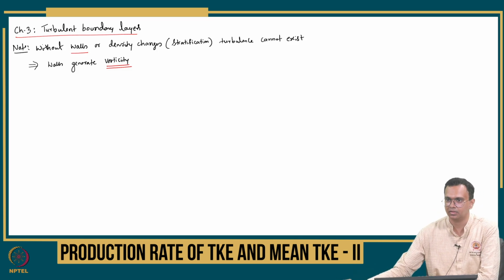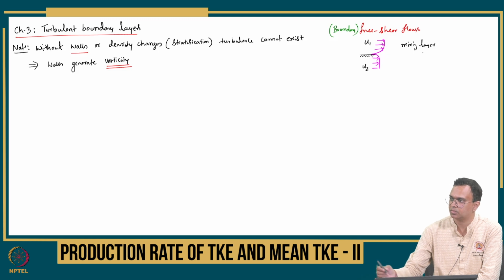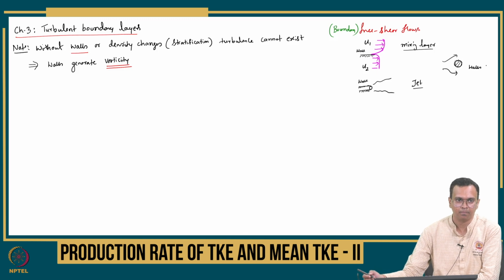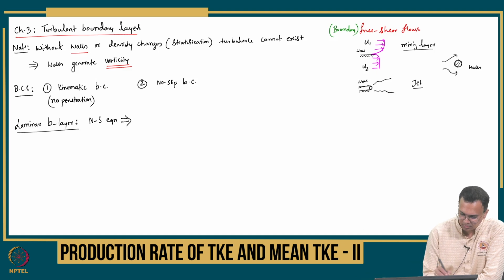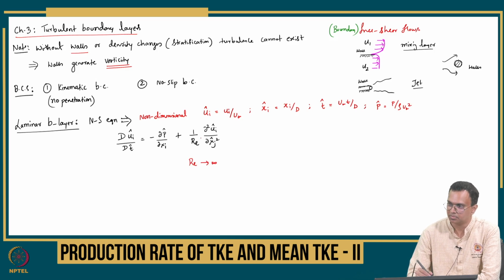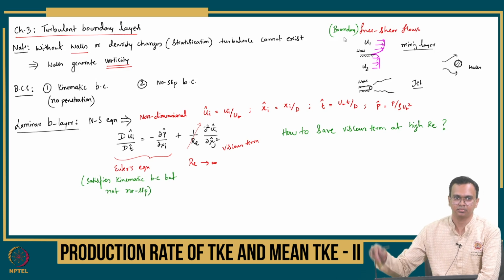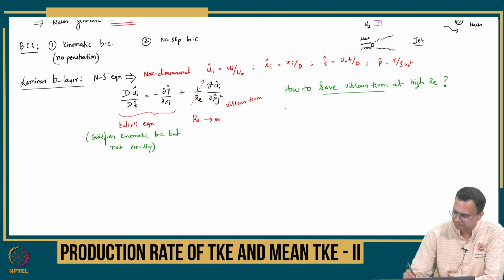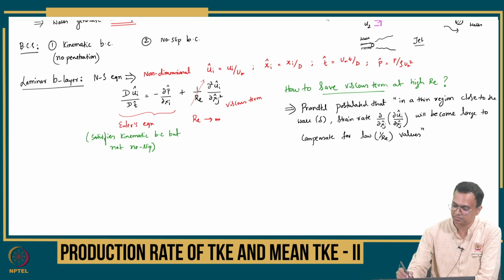21. Production rate of TKE and Mean TKE - II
TKE, Dissipation rate, Mean TKE